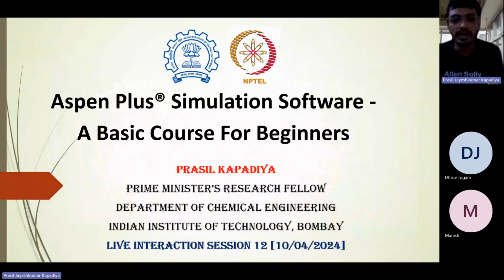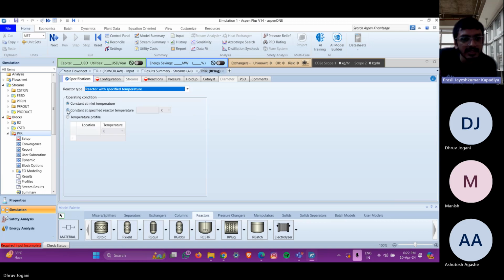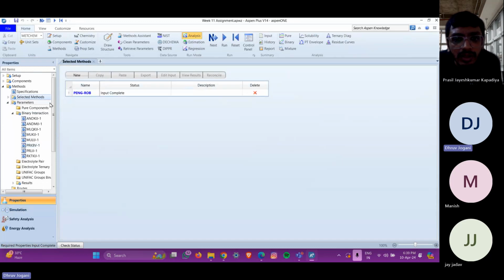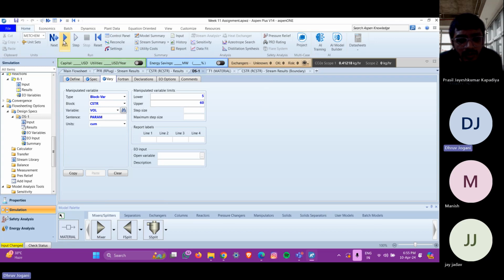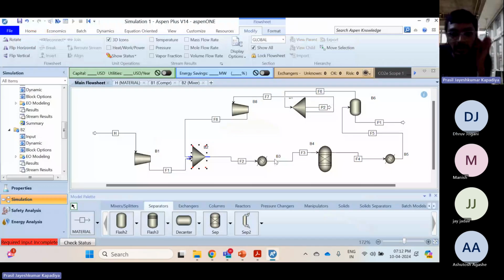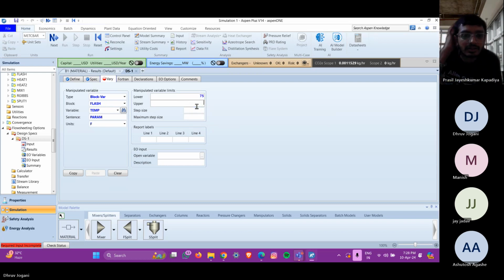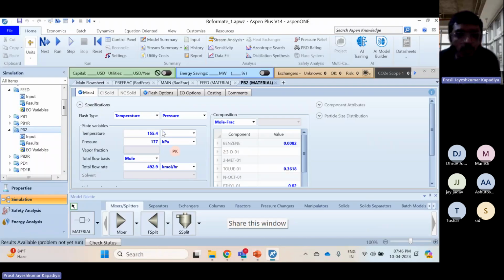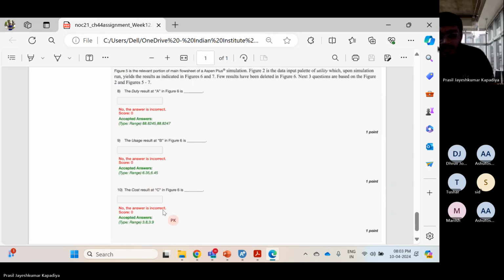NPTEL - Aspen Plus® Simulation Software - A Basic Course For Beginners | Week 12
Topics: Comparison of CSTR and PFR via Esterification example, Case study 7: Ammonia Unit, Case study 8: PETLYUK column with streams recycling